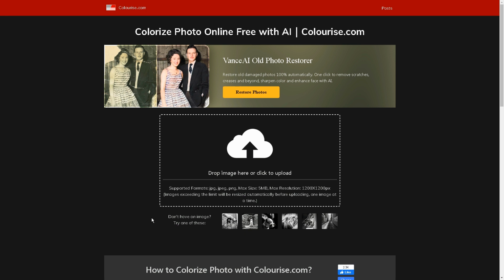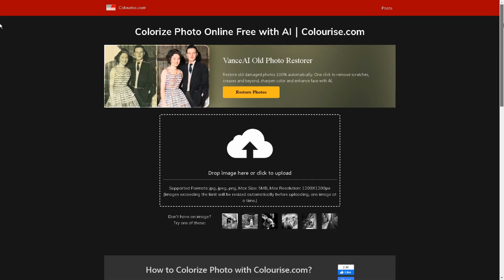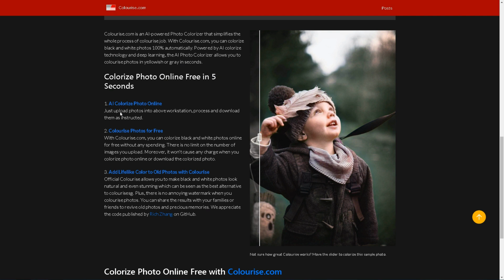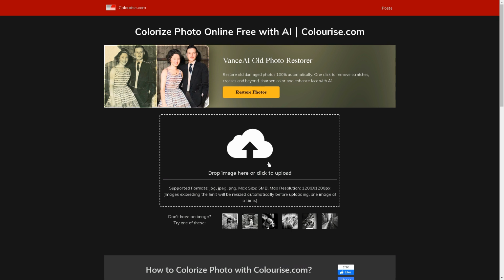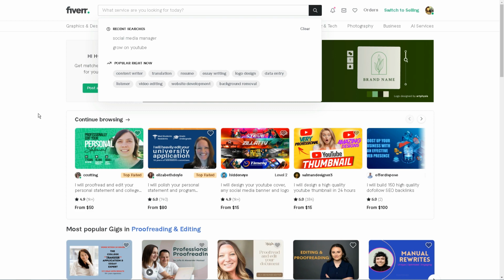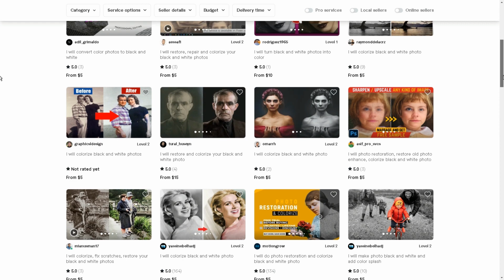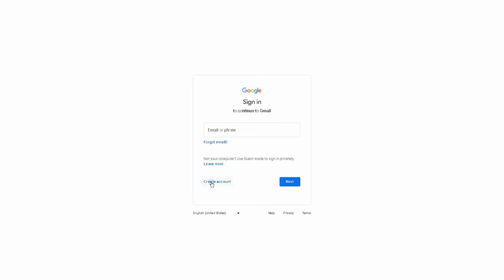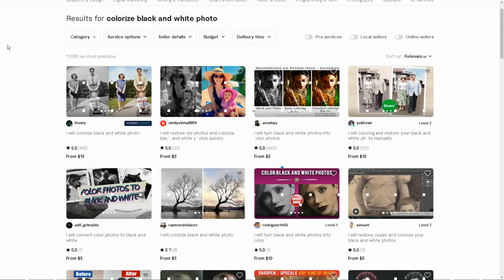How To Make $3.25 Swiping Over & Over Again! ( Make Money Online 2023 )